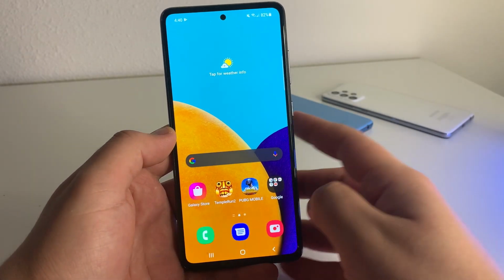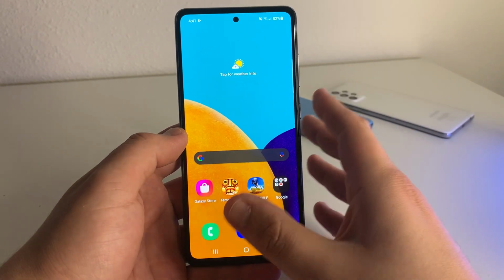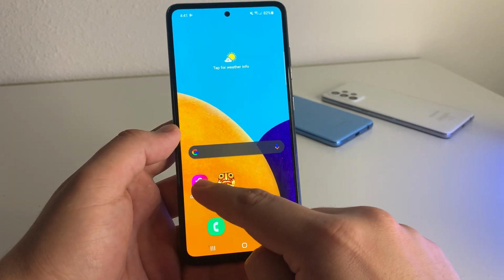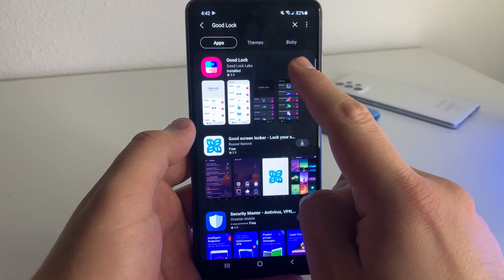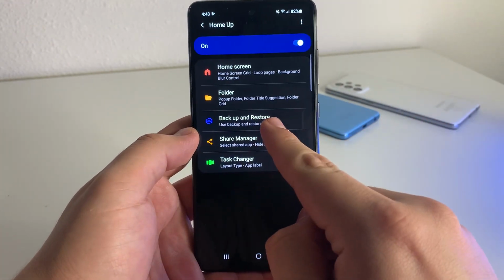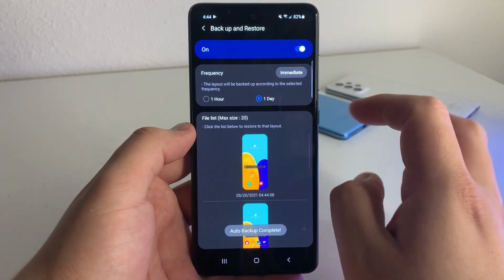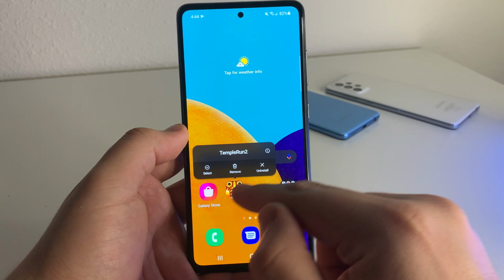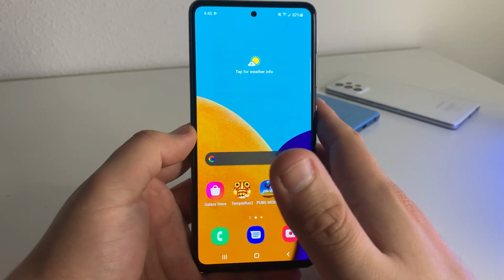AWESOME Feature Every Samsung Galaxy Owner Should Know!